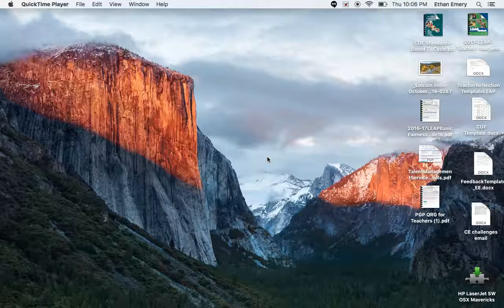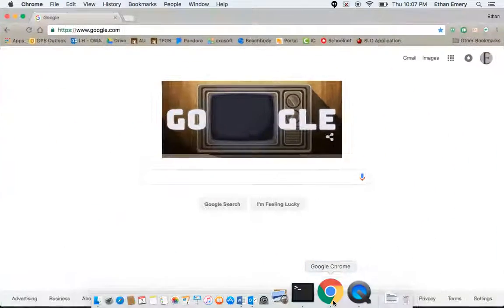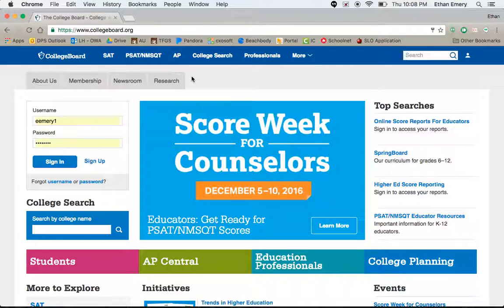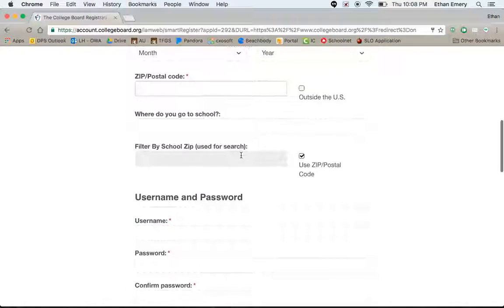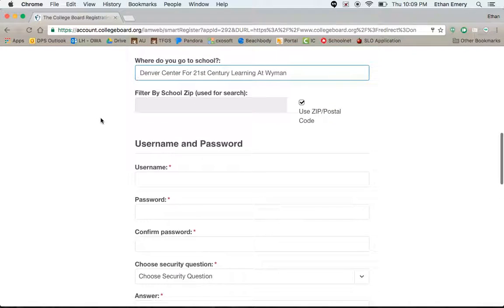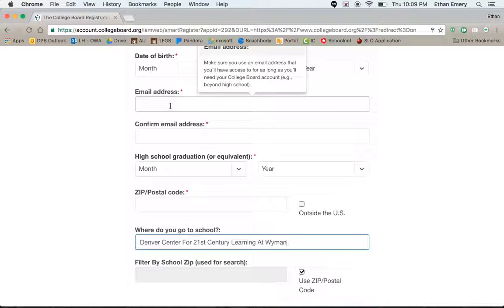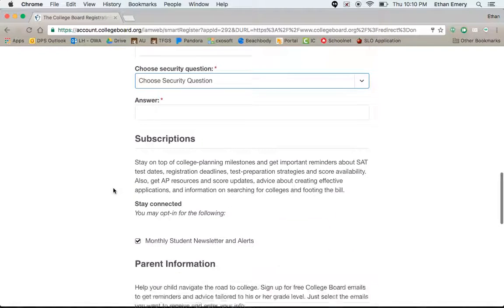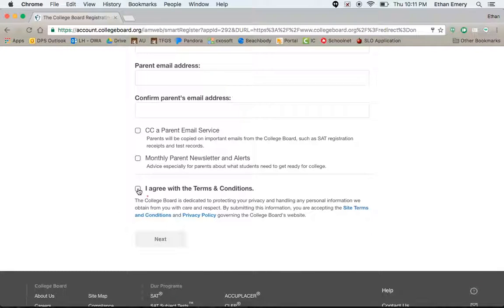CollegeBoard1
DC-21 Students: how to set up a collegeboard.org account